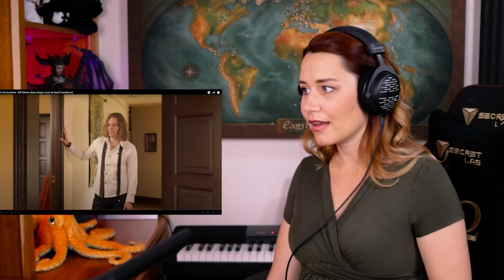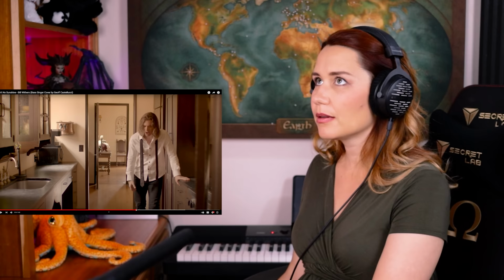Vocal ANALYSIS of Geoff Castellucci's "Aint No Sunshine" all vocal cover!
I know this song! One of my favorite blues songs covered by one of my favorite a cappella basses, Geoff Castellucci. When you all recommended this onto my list, I knew it had to happen. The original by Bill Withers won itself a grammy, and you can see why. Let's dive in and melt with an analysis of "Ain't No Sunshine."

Join professional opera singer Elizabeth Zharoff, as she listens to Geoff Castellucci cover "Ain't No Sunshine" for the first time.
Performed by Geoff Castellucci - Words and Music by Bill Withers

WE HAVE MERCH!

Music Gear Questions?

COURSES
🎵MUSIC APPRECIATION COURSE🎵
Want to understand how to listen to and appreciate music more? My Music Appreciation course is now live.

🎶DEMYSTIFYING SINGING🎶
My intensive 7-week course on vocal foundations includes weekly group sessions and private lessons.
Elizabeth Zharoff is an international opera singer and voice coach, with 3 degrees in voice, opera, and music production. She's performed in 18 languages throughout major venues in Europe, America, and Asia. Currently based somewhere between Los Angeles and Tucson, Arizona, Elizabeth spends her days researching voice, singing, teaching, writing music, and recording TONS. She also plays Diablo and Dungeons & Dragons.